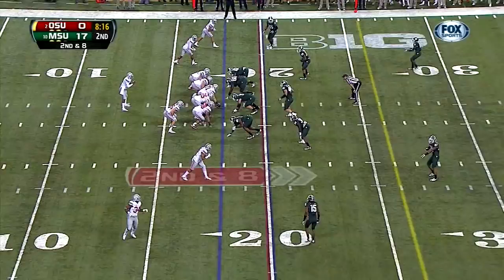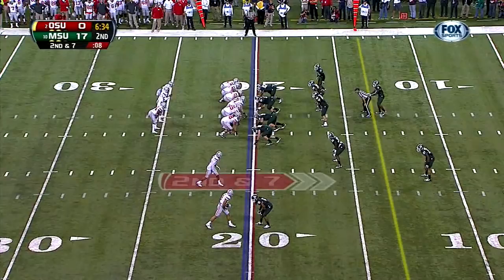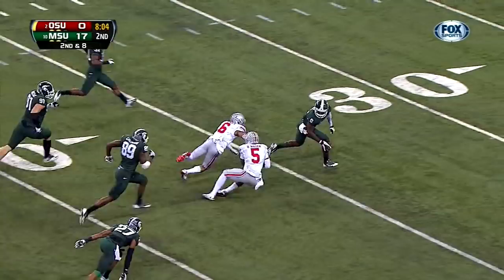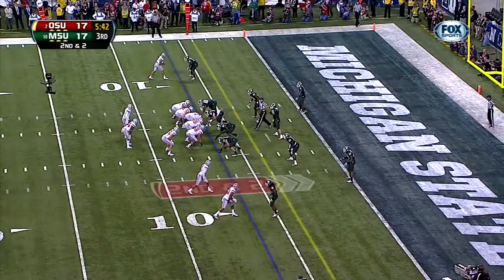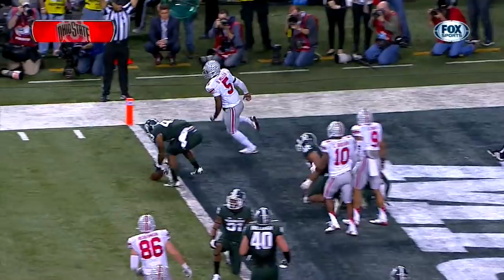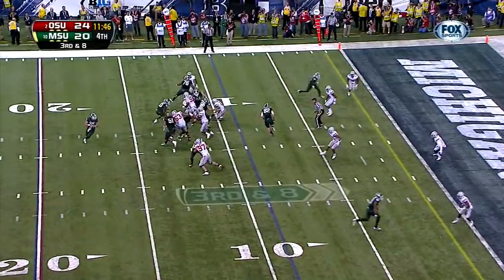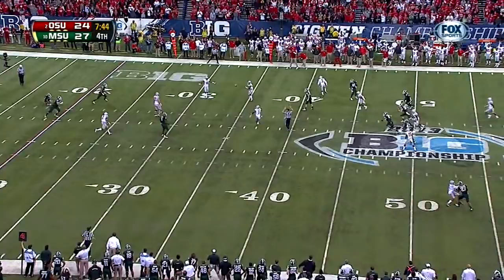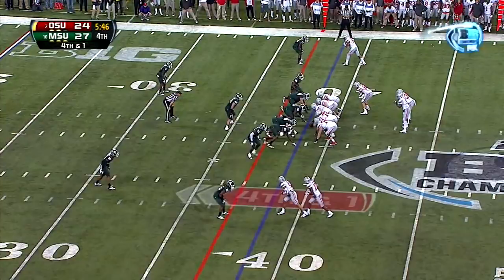2013 Big Ten Football Championship Ohio State vs Michigan State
2013 Big Ten Football Championship Ohio State vs Michigan State